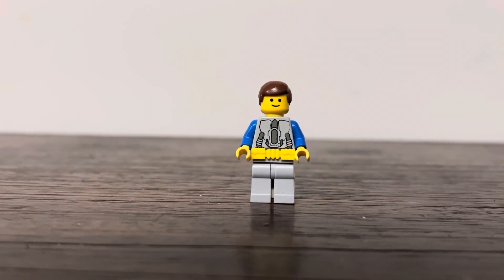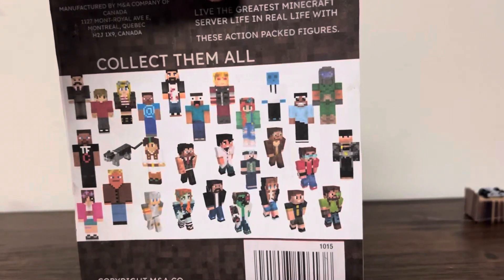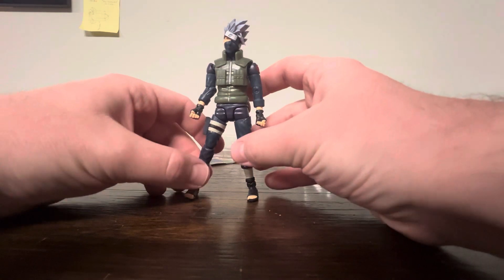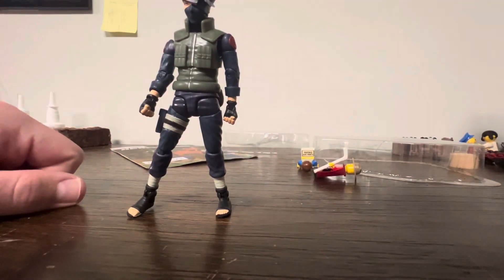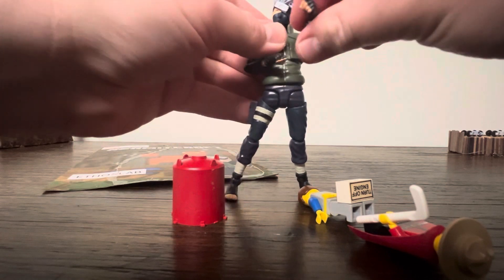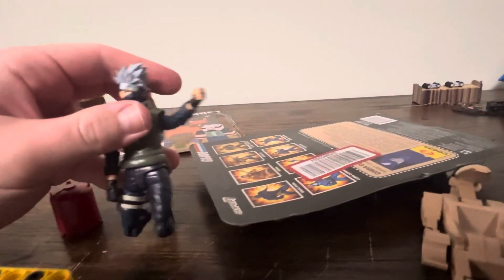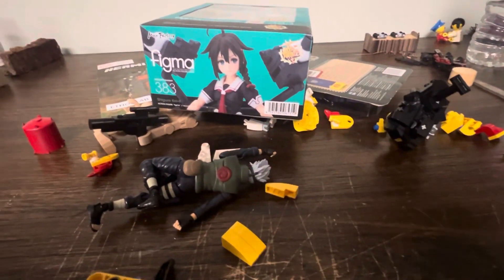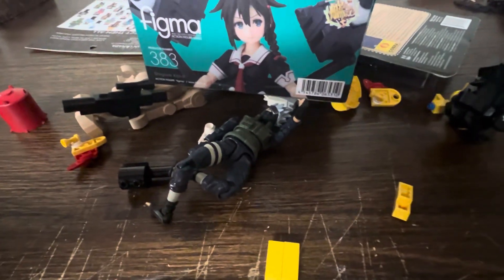Ultra Rare Hermitcraft Etho Action figure Review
The totally real Etho Action figure that also enters you into a chance to win the Ultra rare signed Etho card